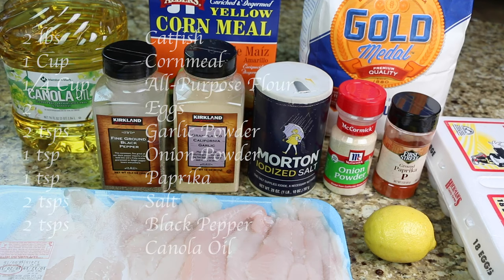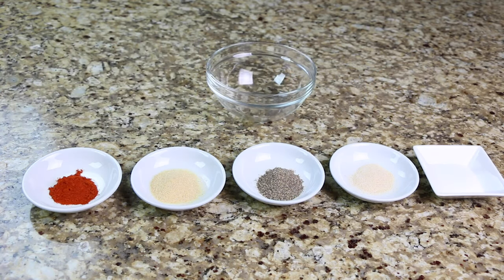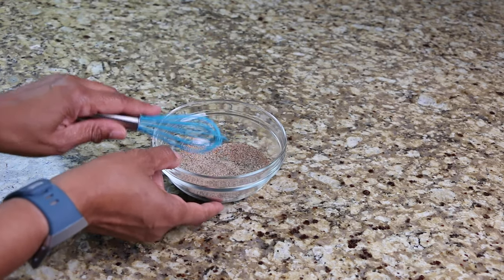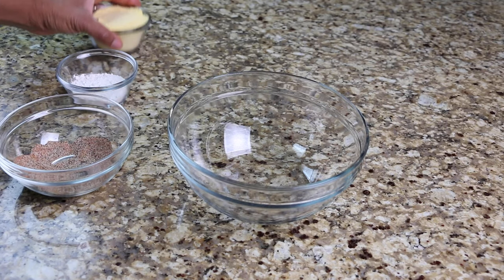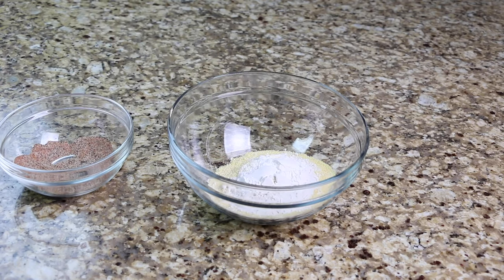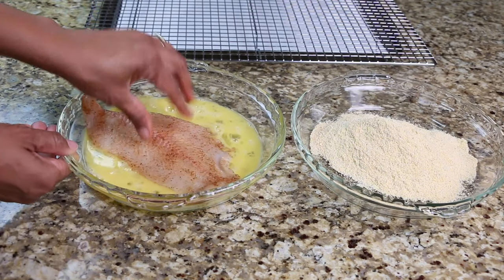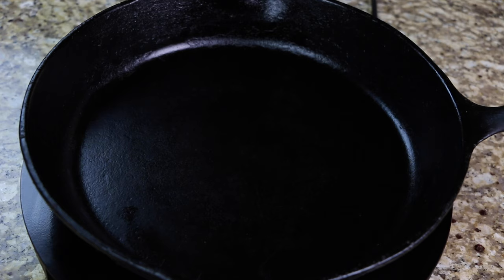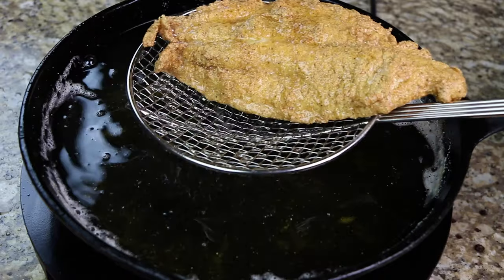Fried Catfish | How to Make Southern Fried Catfish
This soul food staple is a simple and easy recipe to make any night of the the week. This fried catfish recipe is made with both cornmeal and flour and seasoned to perfection. You family will love it.